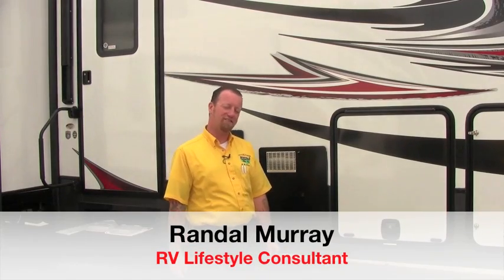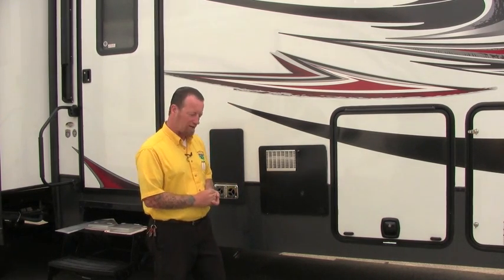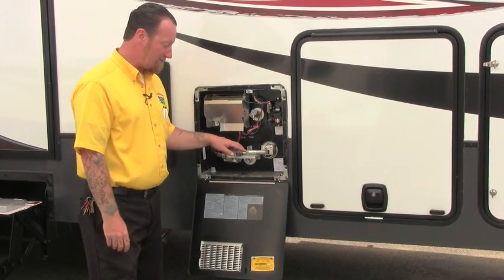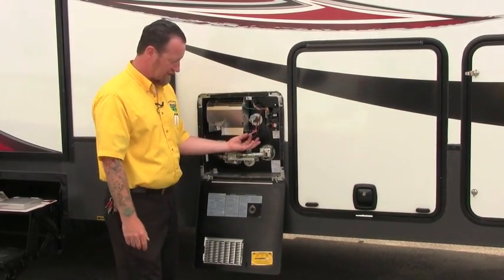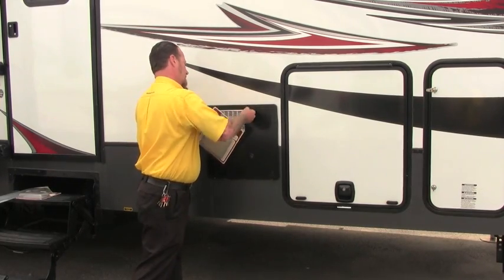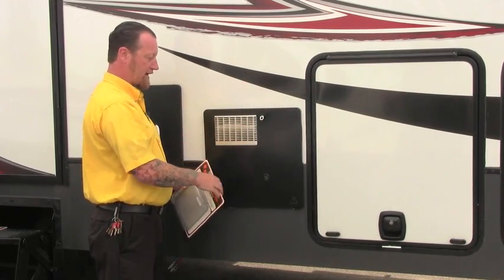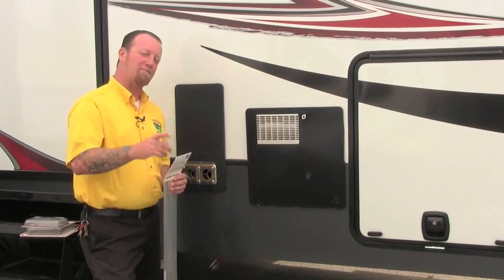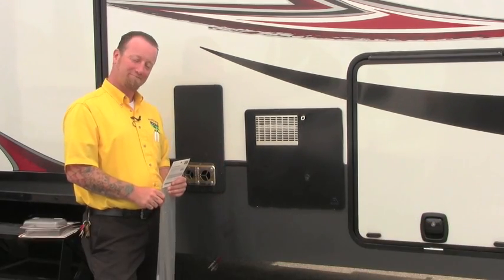USING DAUBER SCREENS TO PREVENT INSECT OBSTRUCTION | Pete's RV Quick Tips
Lifestyle Consultant Randy Murray brings up the common occurrence of insects taking up residence in camper furnaces, vents and other areas that rely on an unobstructed pathway for LP gas, exhaust, or circulated air flow to work properly.

Mud daubers, wasps, other flying insects, spiders, and small critters are attracted to the warmth and confinement of areas such as the hot water heaters.  They can very quickly build a nest causing everything from overheating to a LP gas flare-up.  While there are safety mechanisms to protect the camper and its occupants, the possible end result is a hard shut-off or shutdown that can't be reset or repaired on site.

Inexpensive insurance to prevent insect obstruction is to use dauber screens.  Designed with very tight wire mesh patterns, they are simple to install and come in a variety of sizes for every critical orifice on your camper including refrigerator, stove, water heater, and furnace vents.

Pete's RV Center is an extraordinary recreational vehicle dealer with locations in South Burlington, VT and Schererville, IN. An RV sales and service provider since 1952, Pete's RV Center carries an extensive inventory of Keystone, Crossroads, Coachman, Heartland, Evergreen and Forest River RV-branded campers.  We can be reached at 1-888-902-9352. Follow The Yellow Shirt on social media to stay up to date on all things Pete's RV!